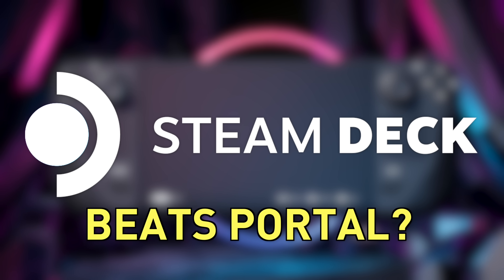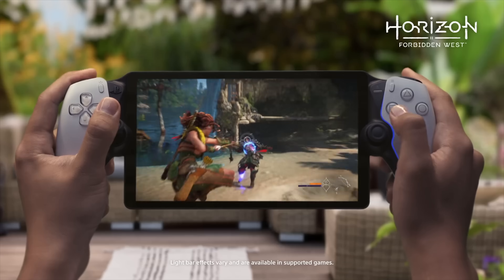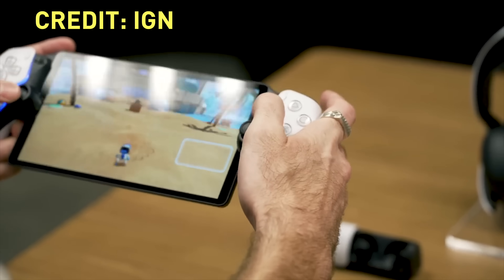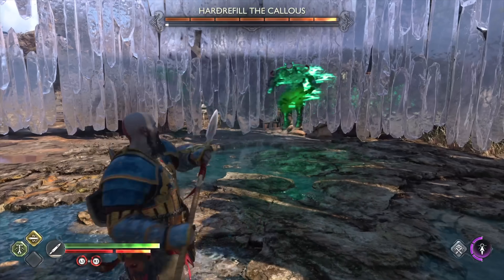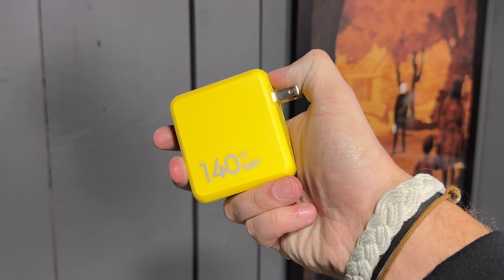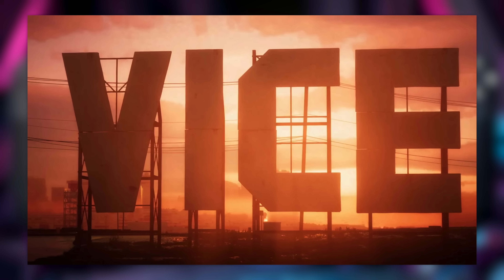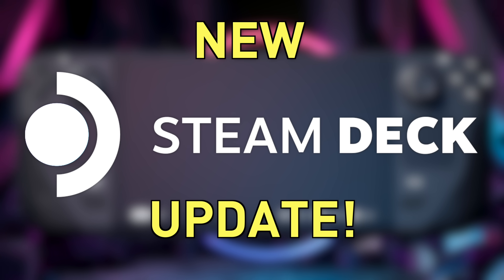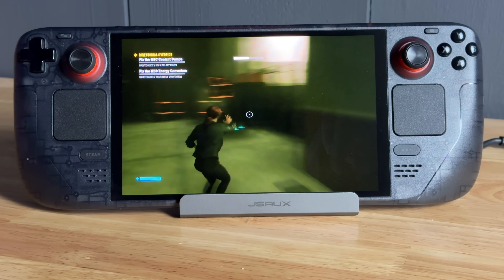WE WIN! Valve's perfect Steam Deck update!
The best portal around?

Chiaki:

Steam Deck OLED to gain Sony PS5 game streaming with HDR via new Chiaki4Deck update
HDR game streaming from a PS5 can already be tested on a Steam Deck OLED. (Image source: Valve)HDR game streaming from a PS5 can already be tested on a Steam Deck OLED. (Image source: Valve)
A new update for Chiaki4Deck has introduced the possibility of streaming PS5 games on a Steam Deck OLED with HDR enabled. The feature is already available to try, albeit with a bit of end-user tweaking.
Alex Alderson, Published 12/05/2023
Linux / Unix Gaming Software
Kioxia Exceria Plus hands-on review: External SSD with data rates of up to 1,000 MB/s
Minisforum EliteMini UM780 XTX
88% Minisforum EliteMini UM780 XTX review: The mini PC with an AMD Ryzen 7 7840HS and a Radeon 780M has been given OCuLink and USB-4 connections
Fairphone 5 review - Sustainable smartphone with 8 years updates and 5 years warranty
83% Fairphone 5 review - Sustainable smartphone with 8 years updates and 5 years warranty
Medion Erazer Crawler E40 laptop review: Affordable gamer with good RTX-4050 performance
85% Medion Erazer Crawler E40 laptop review: Affordable gamer with good RTX-4050 performance
Next Page ⟩
Sony has brought PlayStation 5 (PS5) game streaming to the masses with the PlayStation Portal, which remains sold out in most markets. However, Chiaki4Deck has allowed the Steam Deck to stream PS5 games remotely for months with minimal configuration requirements. For reference, Chiaki4Deck is a fork of Chiaki, the latter of which has been available for years on Windows.

Now, it appears that the developers behind Chiaki4Deck are adding HDR support, which can be put to use on the new Steam Deck OLED. As Steam Deck HQ notes, a recent Chiaki4Deck pull request adds a second render, 'libplacebo', that also introduces post-processing for reduced compression artefacts and zero-copy rendering if GPU memory is already storing a decoded frame.

Please note that the libplacebo render has not been pushed to all Chiaki4Deck installations. With that said, it is already possible to test the feature if you are comfortable with using Konsole to install the flatpak in desktop mode. Please see the accompanying GitHub comment for more details on testing the libplacebo render on a Steam Deck OLED.By using our affiliate links we may receive compensation for purchases through those links.